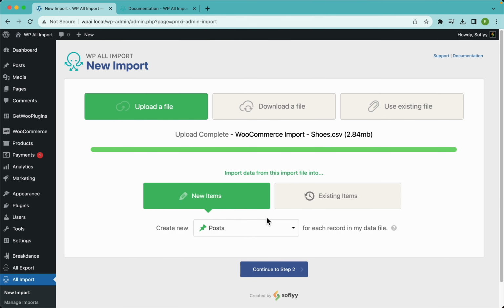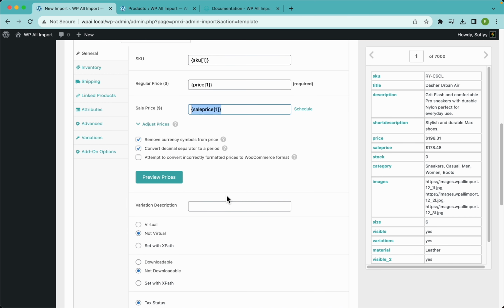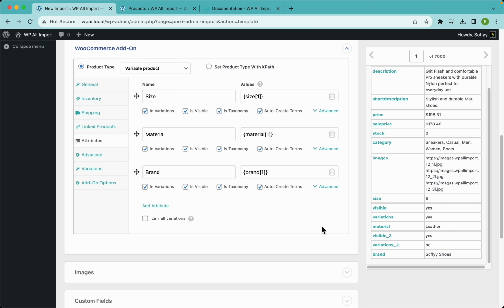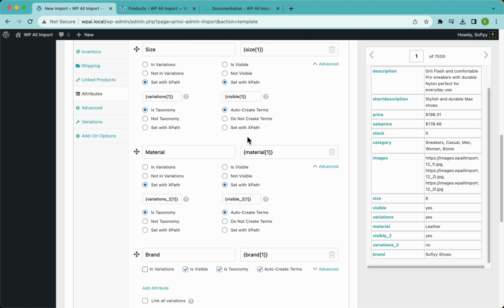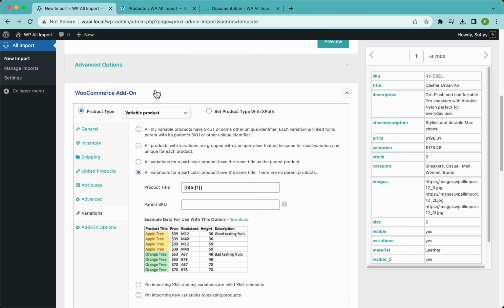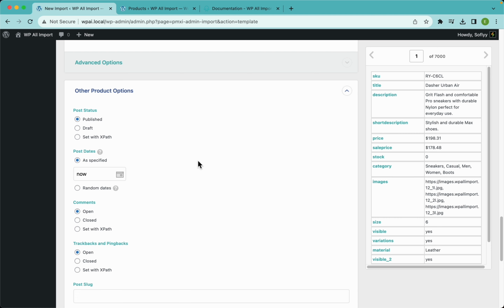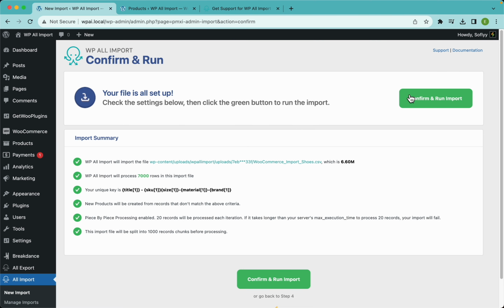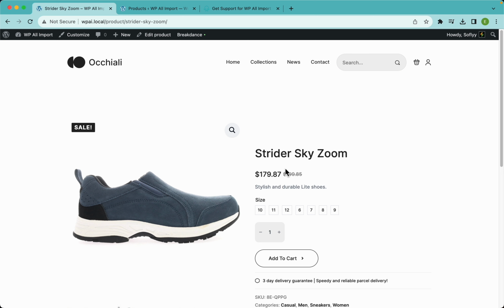Easily Import WooCommerce Variable Products and Attributes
Learn to easily Import WooCommerce Variable Products and Attributes (in just 5 steps):

1. Upload your import file via All Import › New Import.
2. Choose WooCommerce Products and follow along.
3. Map the variable product import fields and import settings (including attributes).
4. Run the import to bring in the WooCommerce Variable Products.
5. Verify that the Variable Products were imported correctly.

=== Chapters ===

00:00 Provide an import file for WP All Import
00:53 Continue to Step 2 and check the import data
01:33 Proceed to Step 3 and map the import template
02:05 Map WooCommerce Add-On section
02:37 Map inventory tab
03:21 Map attributes tab
04:08 Import attributes with advanced settings
06:15 Map variations tab
07:38 Map images section
08:30 Fill taxonomies and product categories
09:15 Use function editor
09:30 Documentation, support and help
10:17 Set up import settings in Step 4
10:50 Run import
11:04 Validate and check imported WooCommerce variable products

Yes. You can import any standard product type, including simple, variable, grouped, affiliate, simple subscription, etc. Just set the product type during the import process, map attributes, and WP All Import will adjust any downstream panels or options as needed.

Can I Import WooCommerce Variable Products and Attributes From XML?

Of course. Just specify your source file, and our software will figure out the filetype. After we've parsed the incoming data, you'll always get a chance to review it before continuing with the import, so there's little chance of an error. Make sure to input attributes correctly.

How Do I Import a Variable Product CSV File into WooCommerce?

To import a variable product CSV file into WooCommerce, just follow the instructions in this tutorial. WP All Import will recognize that your import filetype is CSV and will automatically adjust its interface to accommodate that format, allowing you to input attributes and all the other product information.

How to Migrate WooCommerce Products?

1. Export the WooCommerce products from your source site.
2. When downloading your product export, select the Bundle option. In addition to the exported product data, the bundle also contains an import template.
3. Upload the bundle to the target site. Based on the template contained in the bundle file, WP All Import will automatically configure itself for the product import.
4. Run the import, which should complete the migration
5. Check your imported products.

In the Import Settings screen, specify whether existing products should be updated with data in the product import. You can also choose to delete existing products that are not in the import file.

=== Related Tutorials ===